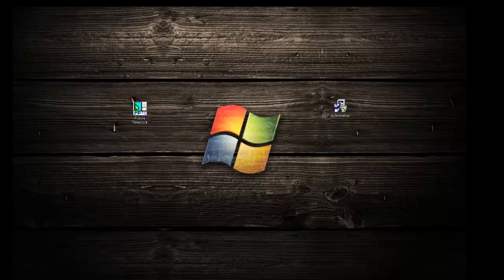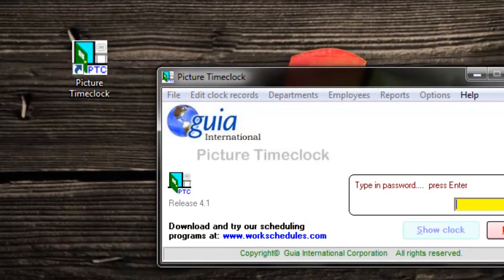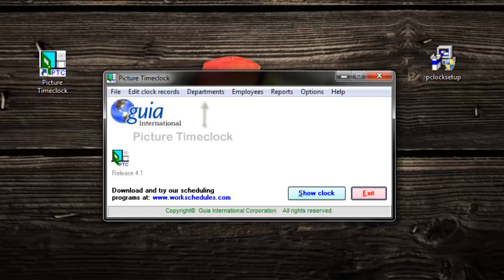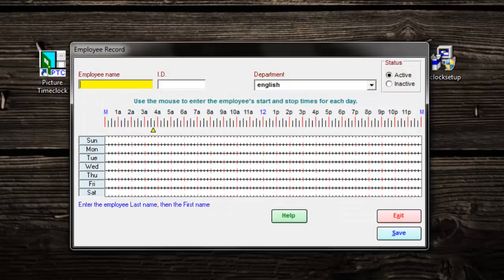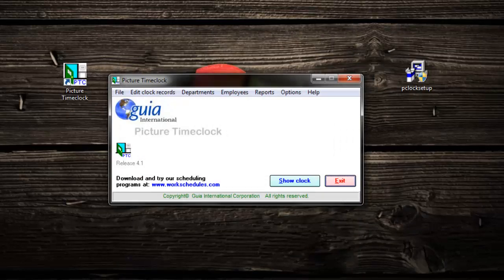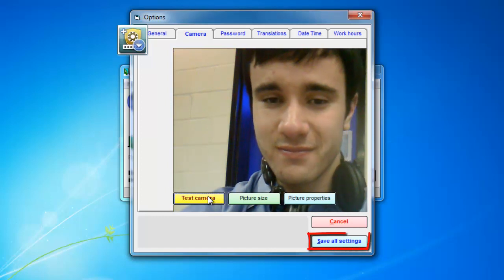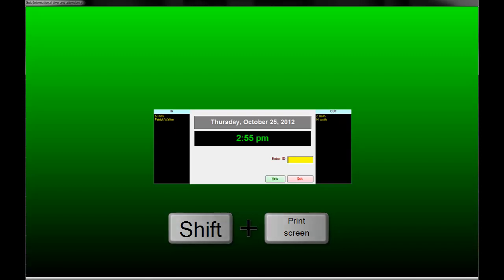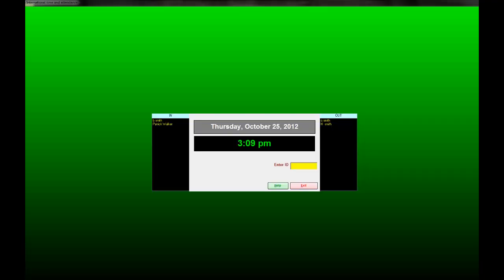Picture Time Clock Tutorial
A video demonstrating the functionality of GUIA's timeclock and how it is used at the School level.